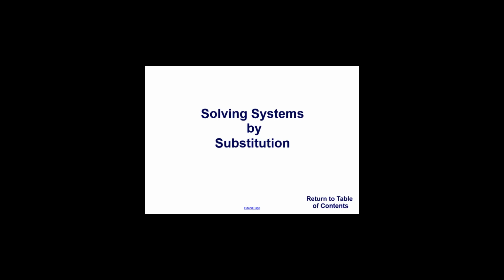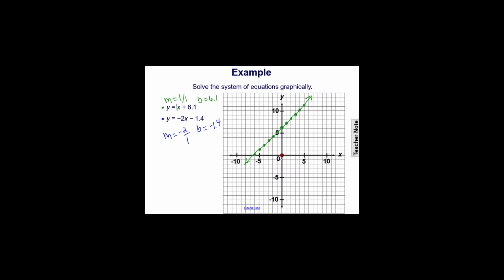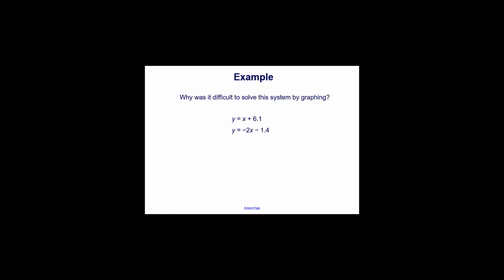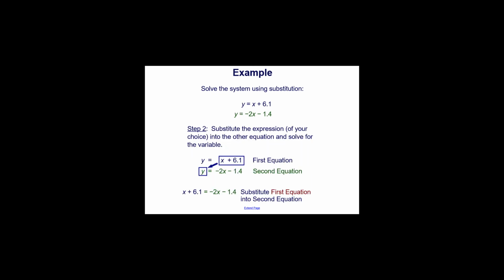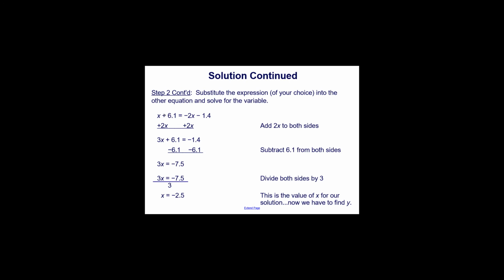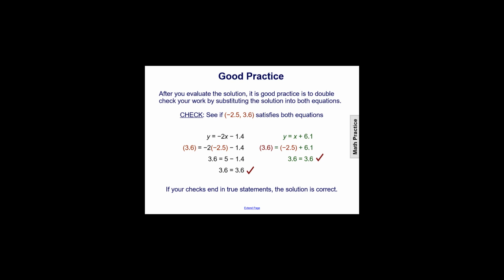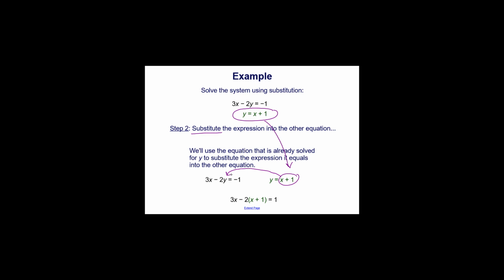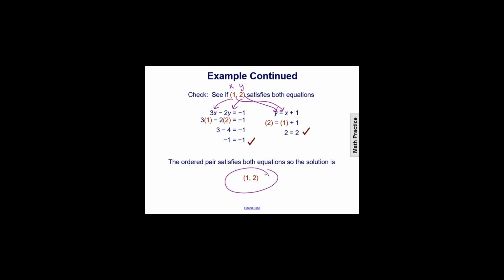Gr8Math Systems Solving Systems by Substitution Part 1-1.3